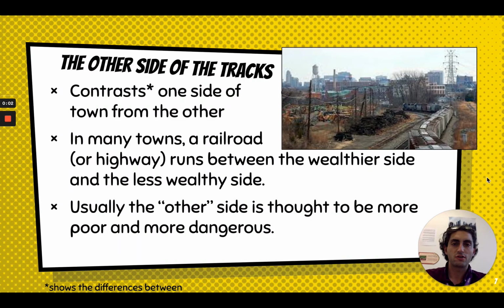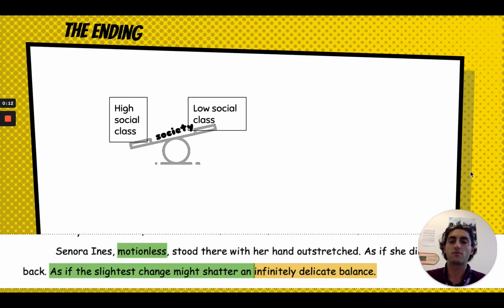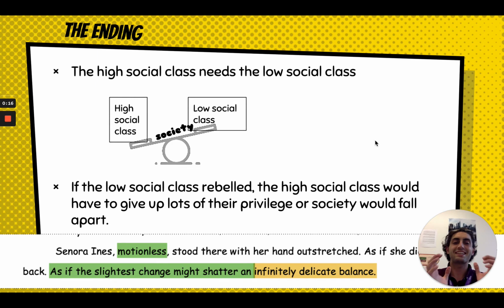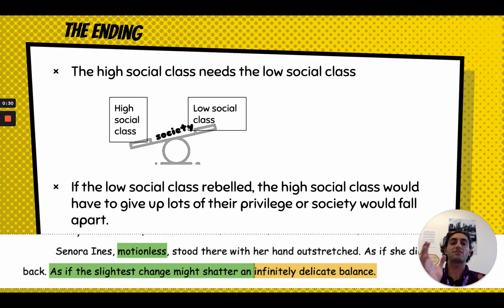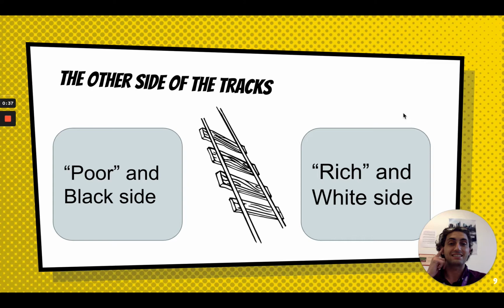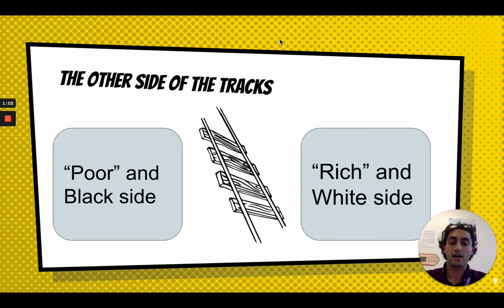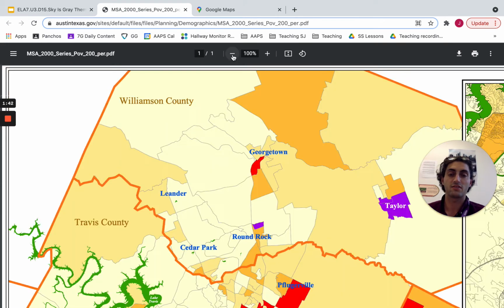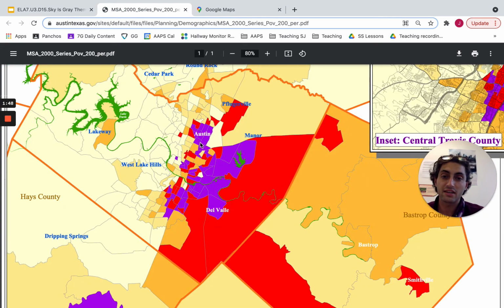ELA7 The Sky is Gray The Other Side of the Tracks